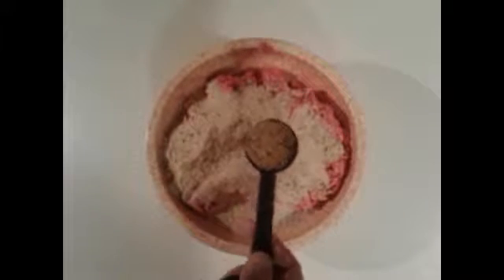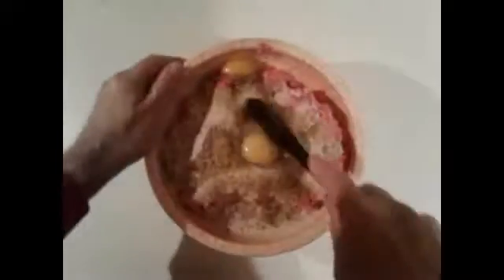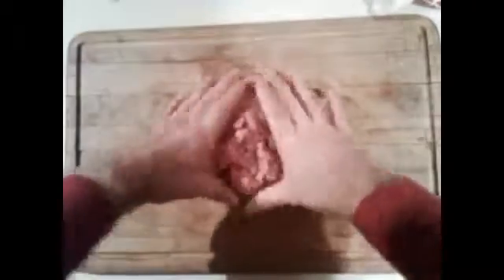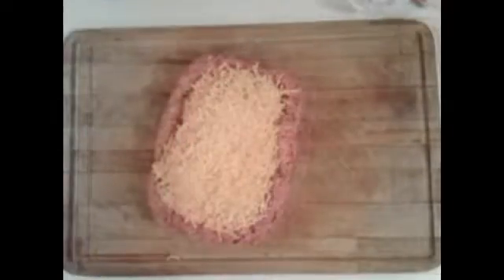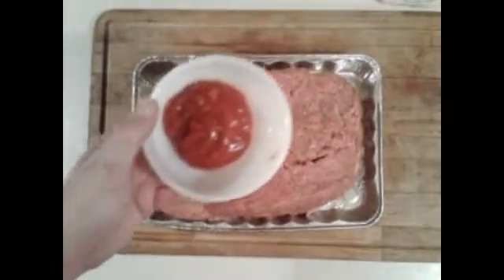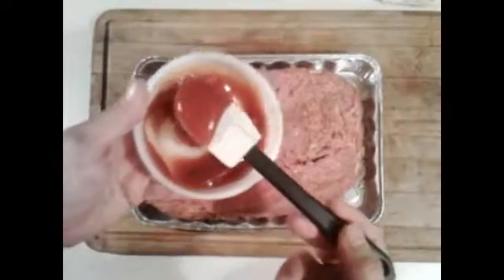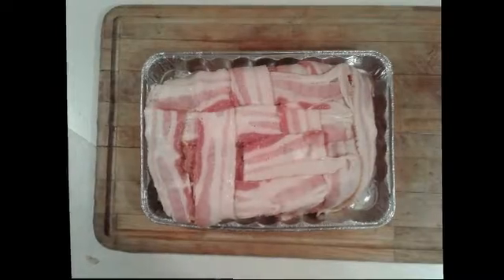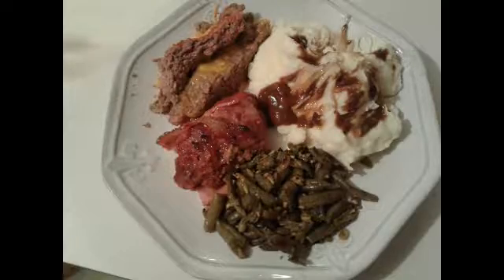Bacon Wrapped, Cheese Stuffed Meat Loaf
This Bacon Wrapped, Cheese Stuffed Meat Loaf will be the star of the meal.